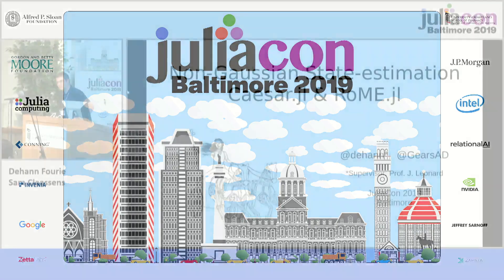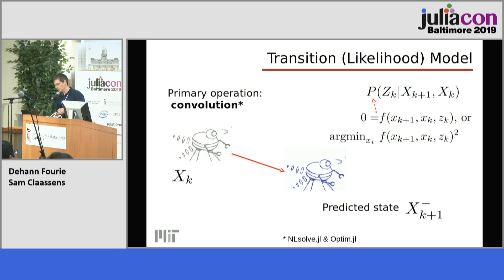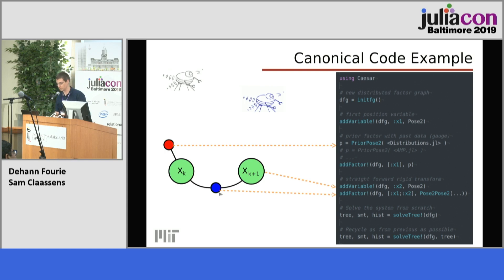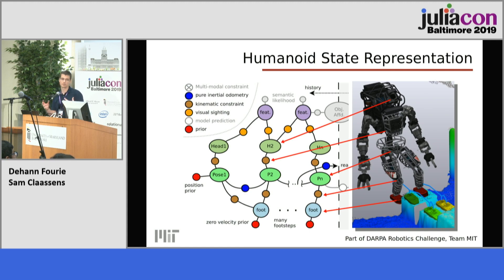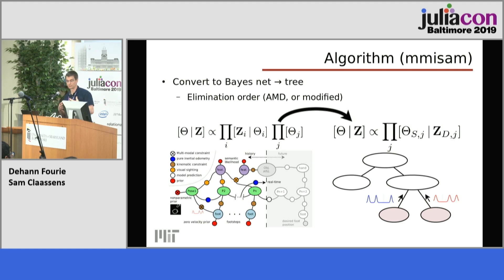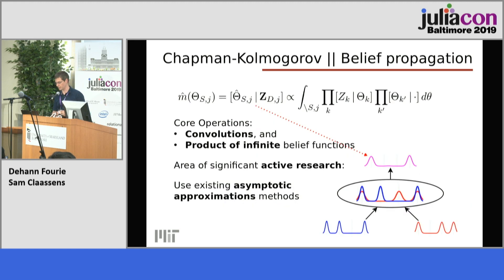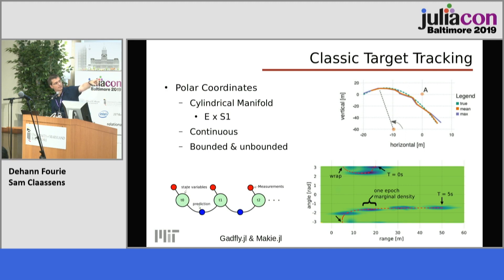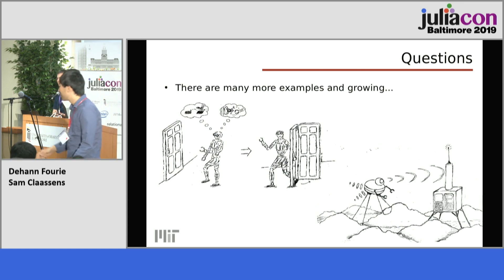Non-Gaussian State-Estimation with Caesar.jl | Dehann Fourie & Sam Claassens | JuliaCon 2019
Navigation and mapping for robots require data fusion from various sensors, each producing uncertain and opportunistic measurement data. We are continuing with a multi-year, native Julia factor graph based simultaneous localization and mapping (SLAM) inference system that grew out of research work on non-Gaussian state-estimation, and is the primary implementation of the "multimodal-iSAM" algorithm from robotics literature.